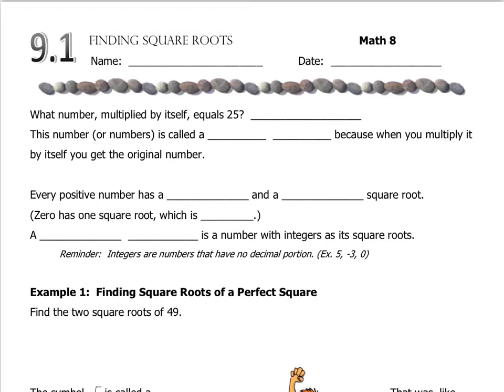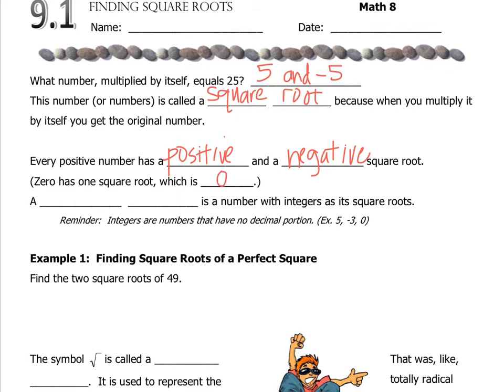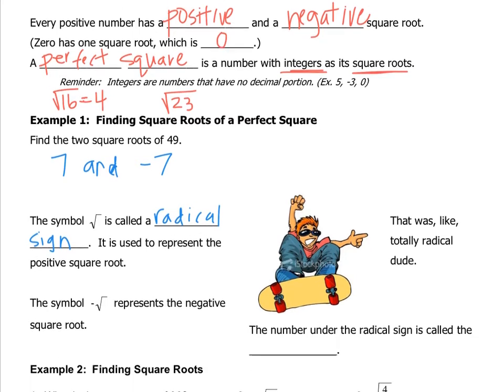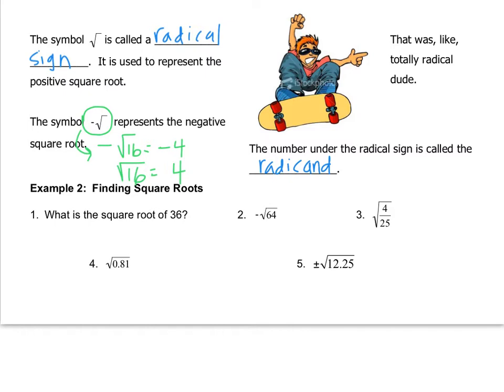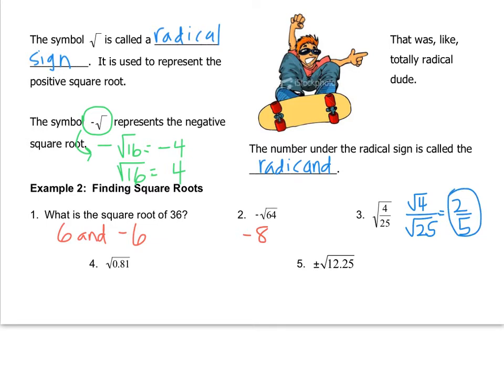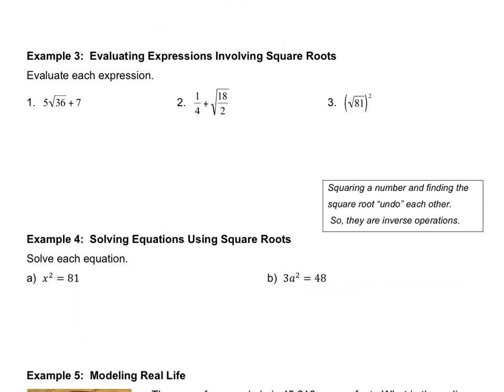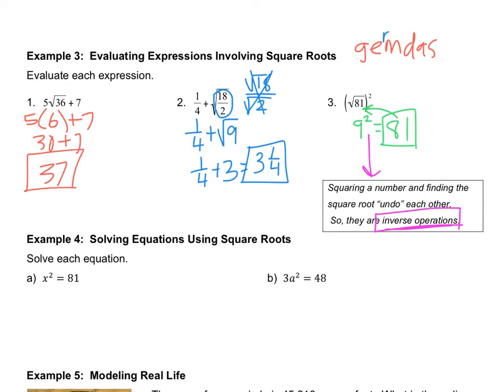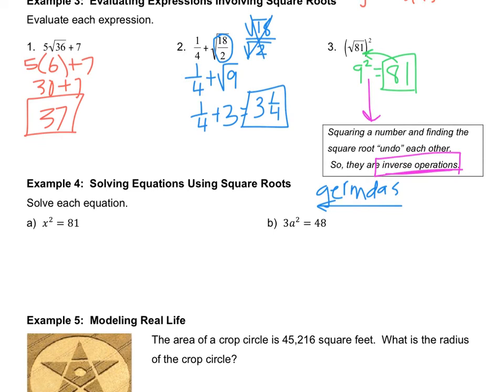Math 8 - 9.1 Finding Square Roots